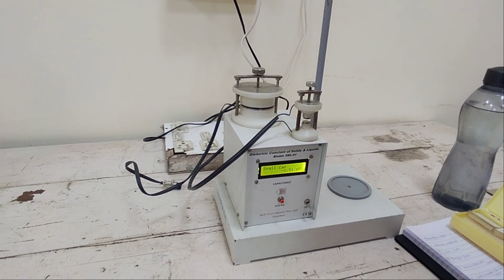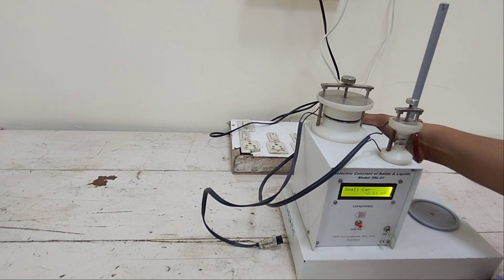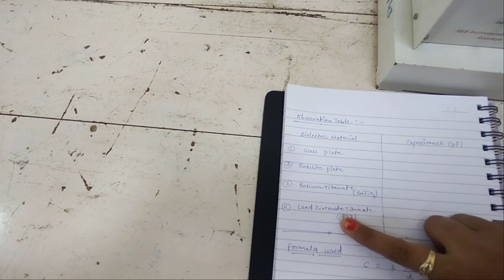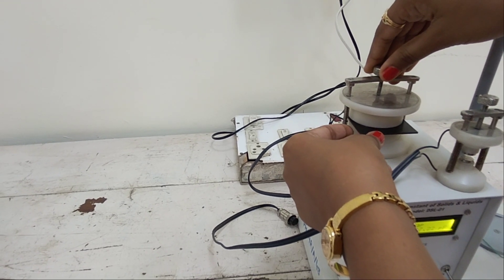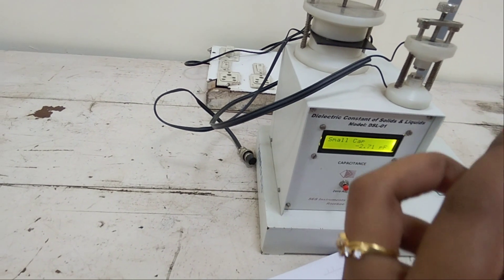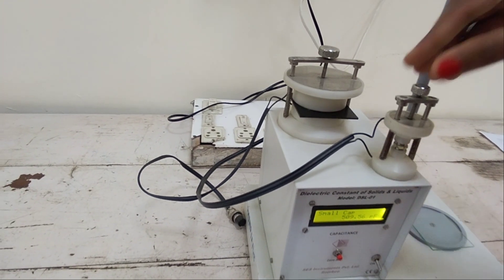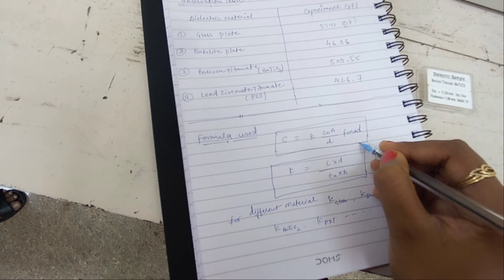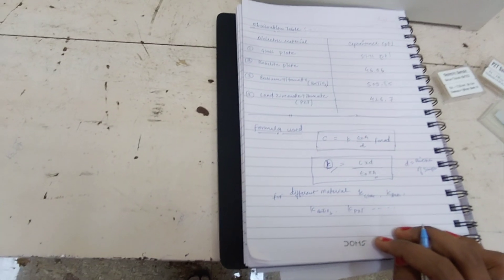dielectric constant of solids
Measurement of dielectric constant of solids.
It is usefull for B.Sc and M.Sc students of Physics.